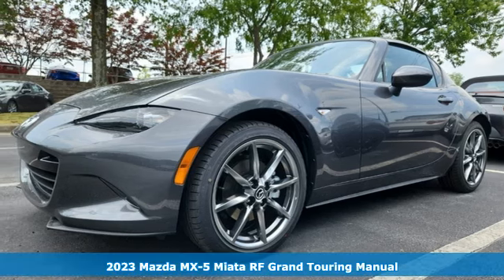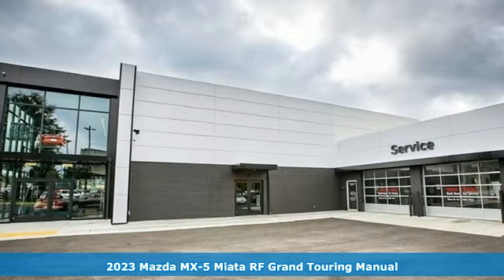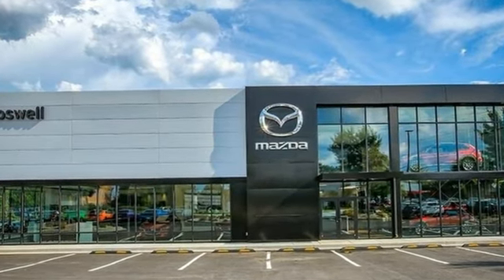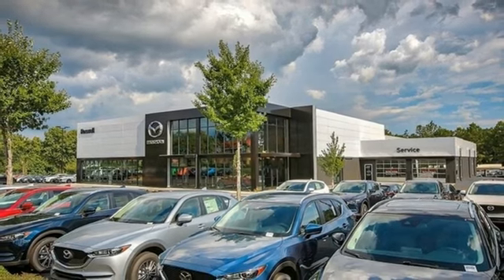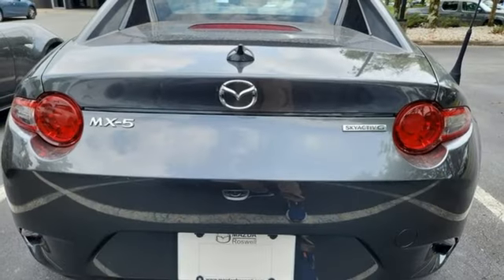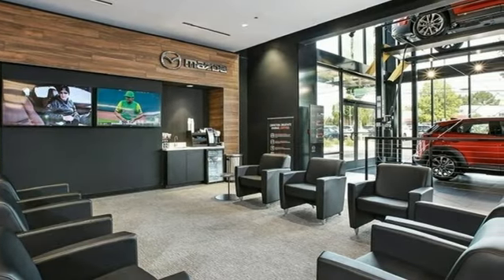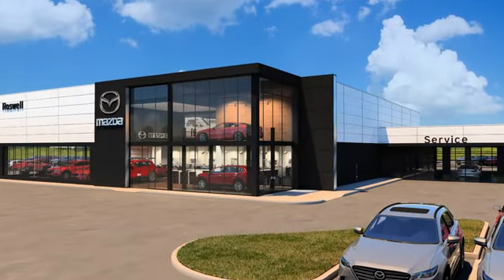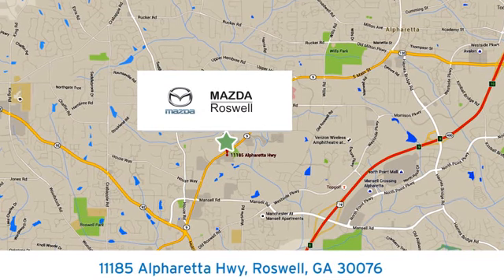New 2023 Mazda Miata RF Roswell GA Atlanta, GA #557343 - SOLD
Year: 2023
Make: Mazda
Model: Miata RF
Trim: Grand Touring
Engine: 2.0L 4-Cylinder DOHC 16V
Transmission: 6-Speed Manual
Color: Gray
Interior: Black
Stock #: 557343
VIN: JM1NDAM75P0557343
 Machine Gray Metallic 2023 Mazda Miata RF Grand Touring RWD 6-Speed Manual 2.0L 4-Cylinder DOHC 16Vbr$299 Decontamination Fee.br26/34 City/Highway MPG

Address:
11185 Alpharetta Hwy